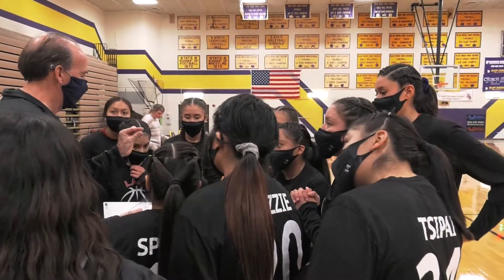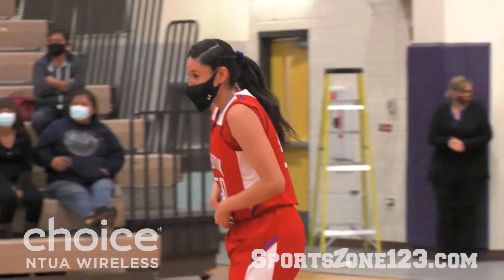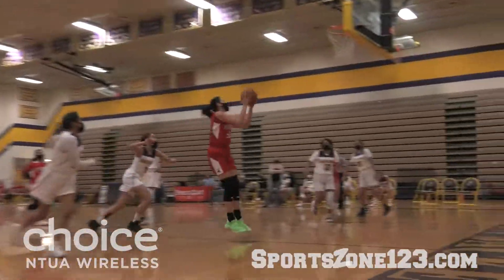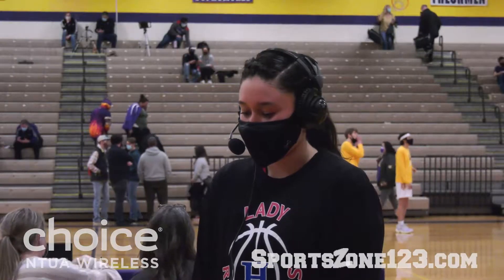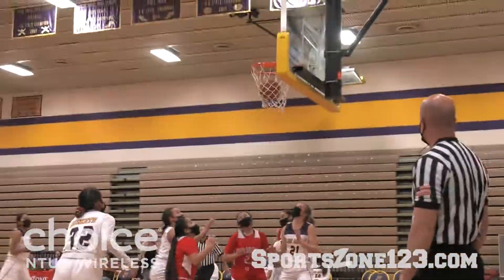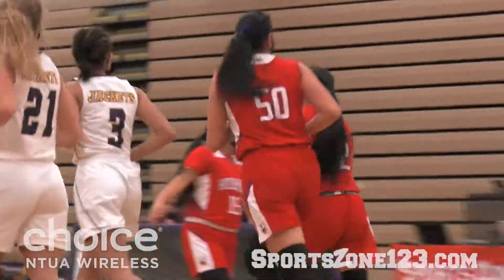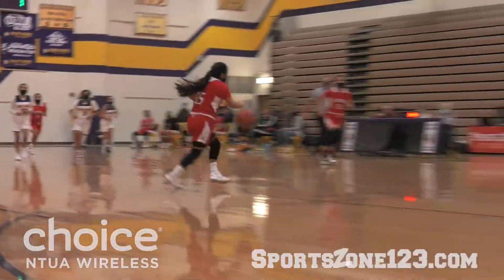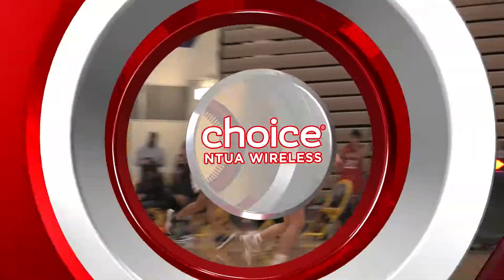Matehya Aberle, Holbrook at BR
Matehya Aberle is the SZR Player of the Game in Holbrook win at Blue Ridge on Monday night.